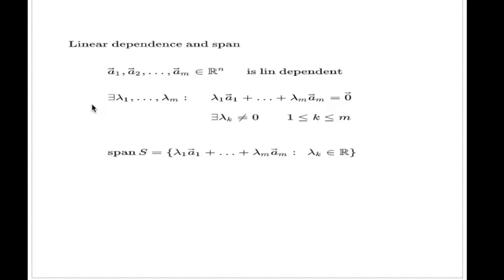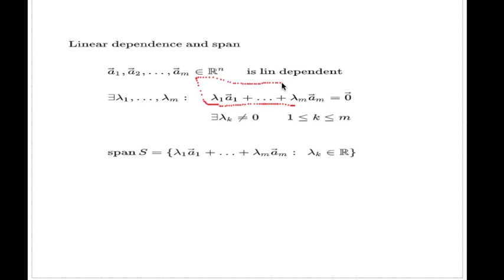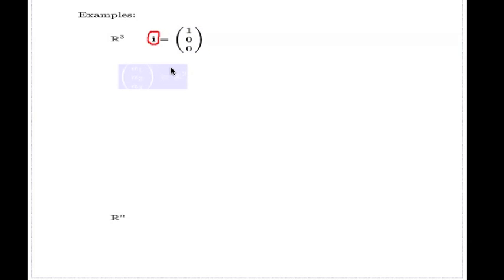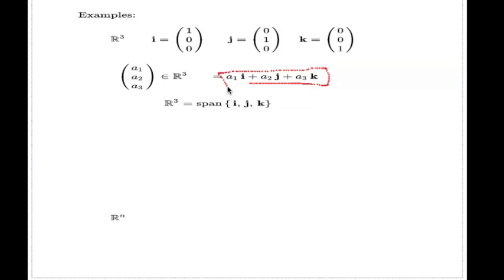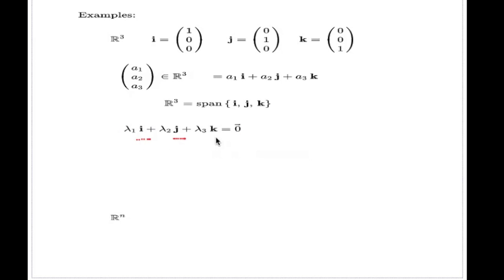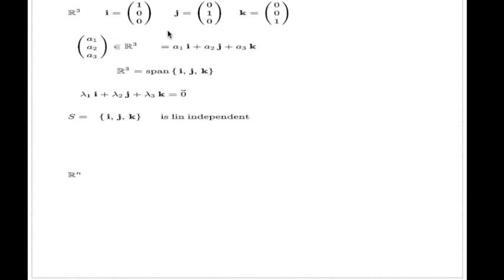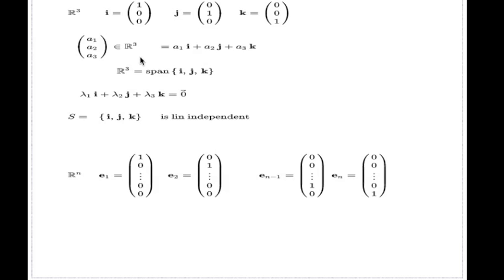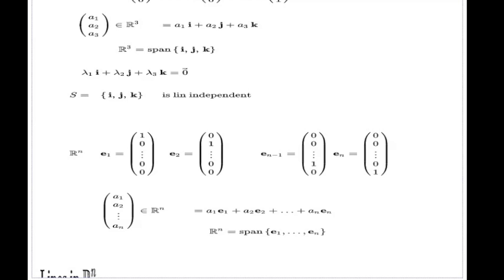Standard Basis in R^n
We show the standard basis in R^n analogously to the standard basis i,j,k in R^3.  We also note why the standard basis is linear independent.